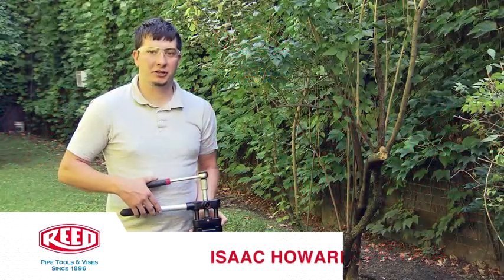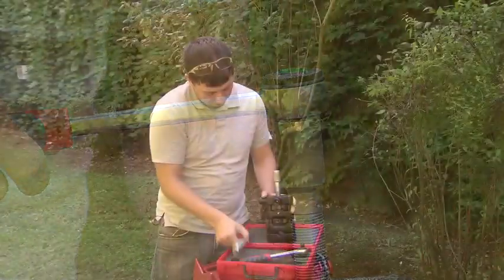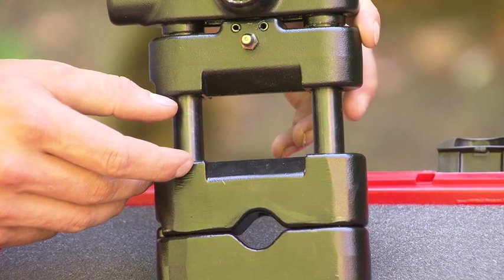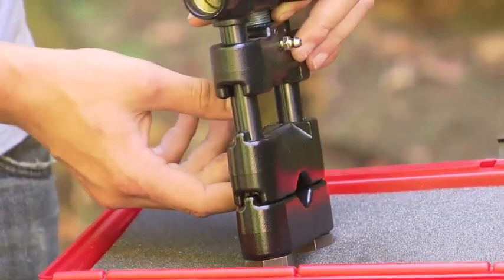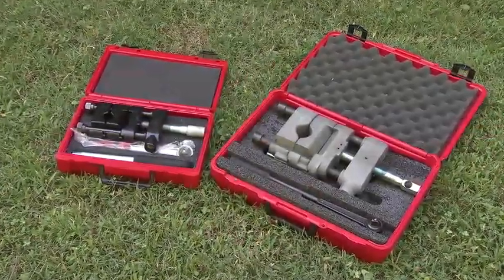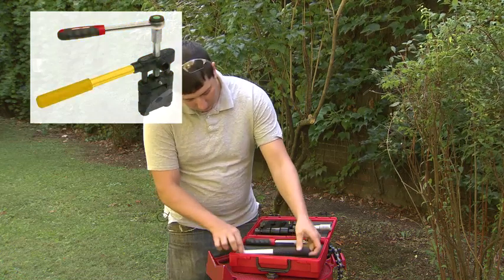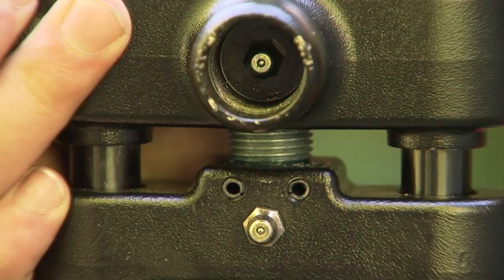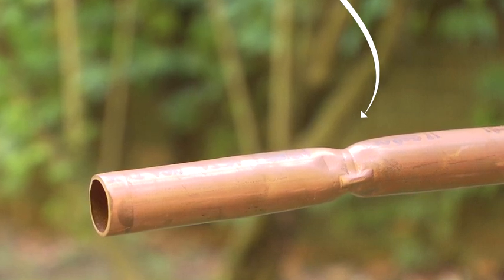Copper Shut-Off Tools Demo - Reed Manufacturing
Copper Shut-Off Tools are designed to shut-off and reshape Type K service line copper tube.  The shut-off tool swings open to go handily around the pipe. Fine threads on the feed screw provide smooth, easy tightening. The support handle can be positioned in two different spots, depending on where there is clearance. The bottom open area of the shut-off tool is used to reround the copper tube after the repair to allow 70-75% return of flow. Generally there is no noticeable flow difference to the customer after the tube is rerounded.  All parts are corrosion protected for long service life. Grease fittings for lubrication maintenance yield long tool life and easy operation.

For more information about REED's Copper Shut-Off Tools, visit our

To learn more about Reed, to browse all products, or find where to buy, visit our

Let’s Connect!